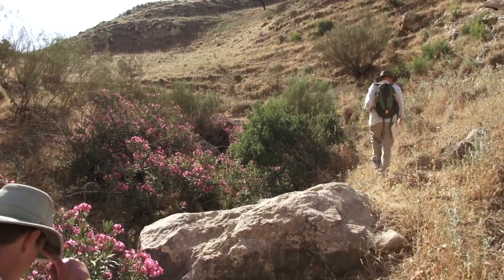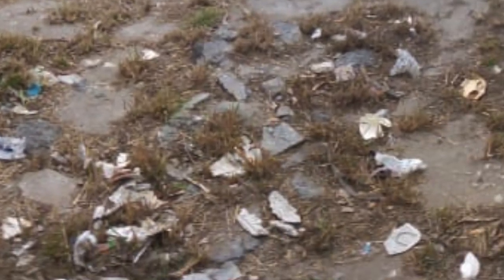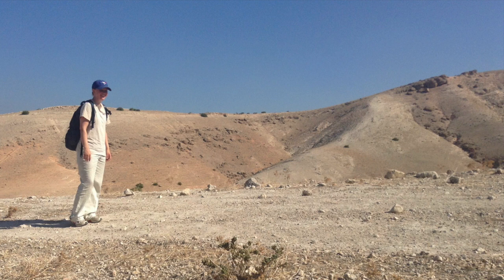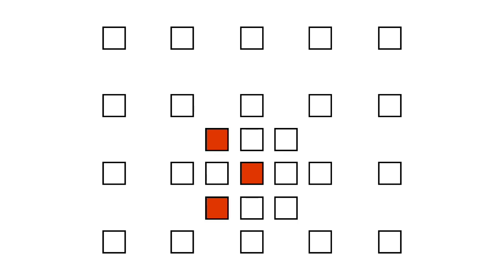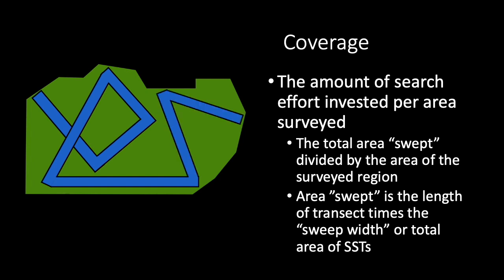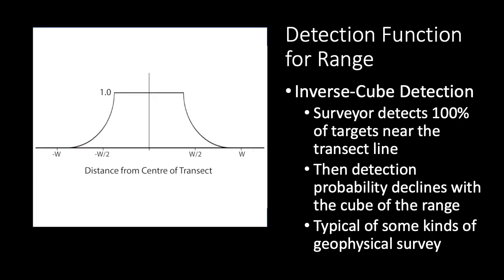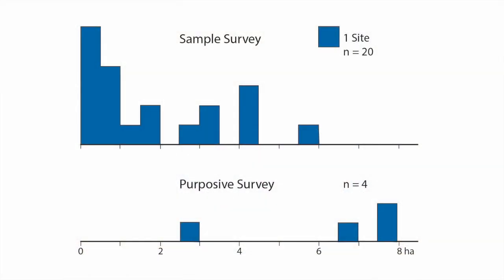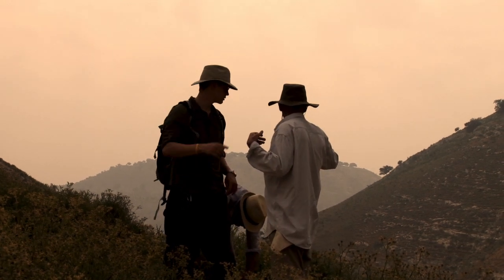Archaeological Survey II: The Factors that Make or Break Surveys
There's a host of things you need to think about when designing an archaeological survey, as well as to assess a survey's results. This video covers many of the factors that can affect the effectiveness of a survey, including visibility, characteristics of targets (sites or artifacts) and detectors (including humans), and the geometry of sampling units or search patterns. It is not exhaustive, but covers many of them. It also discusses briefly the detection functions that mathematically summarize many of these effects, and how they contribute to Sweep Width, which is an important element in estimating survey coverage. Coverage, in turn, is the simplest and most useful measure of survey thoroughness.
   One thing I noticed on reviewing the video is that I misspoke about the difference between intensity and coverage. Intensity just measures how much effort the survey expended in the surveyed space (e.g., person-hours per hectare), irrespective of how successful the search was. Coverage takes into account the effectiveness of the surveyors; the exact same amount of effort (intensity) in an area of poor visibility has less coverage than in an area of excellent visibility. For fieldwalking and some other methods, we extablish this with the difference in sweep width. Where transects have wider sweep width, they cover more area.